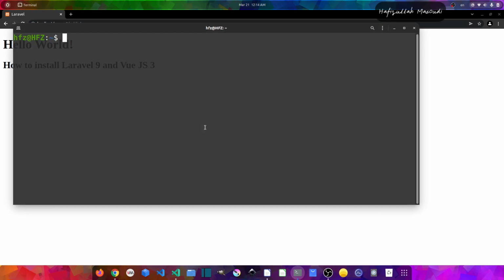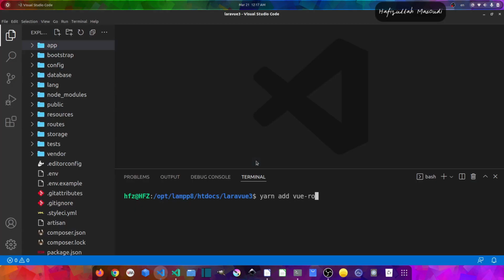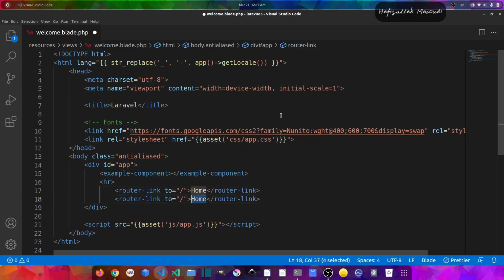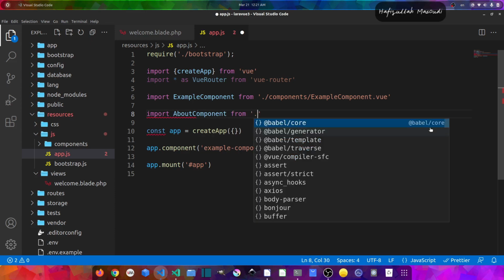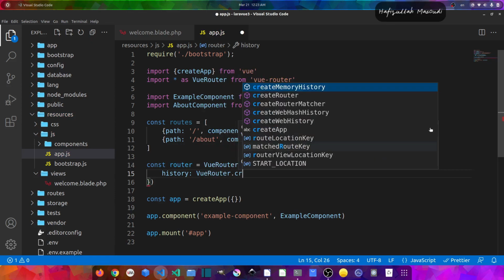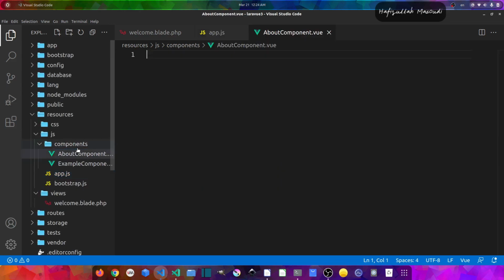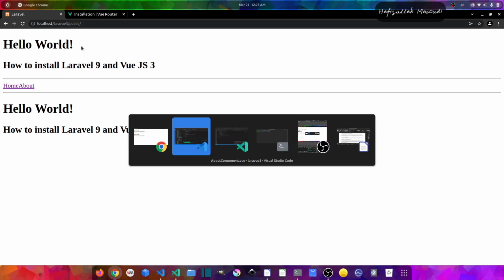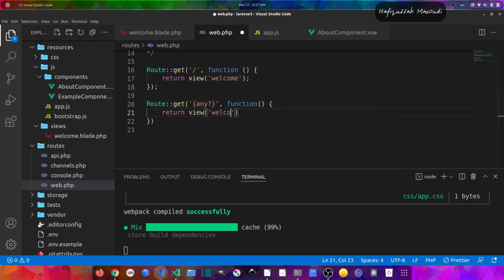Laravel 9 and Vue JS 3 | Vue Router Installation - Ubuntu 20.04 LTS - 2022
If you want to see how you can install Vue JS version 3 in Laravel 9 go to this link:

In the current video you will learn how to install vue router version according to vue js version which version 3.